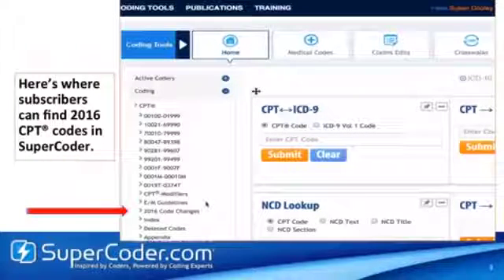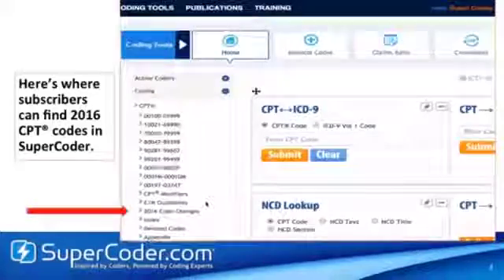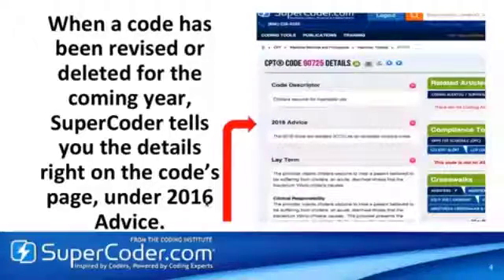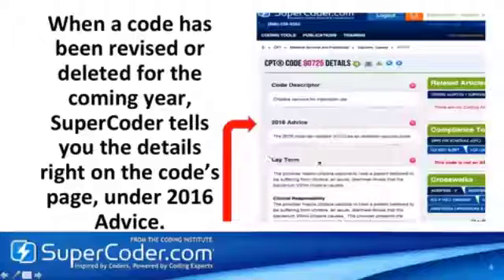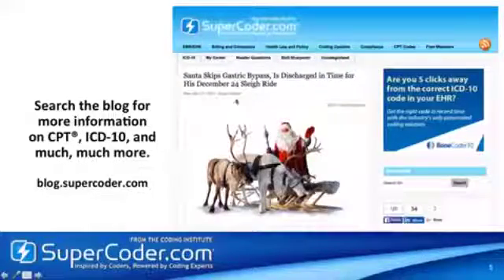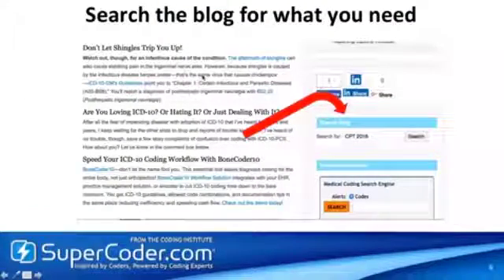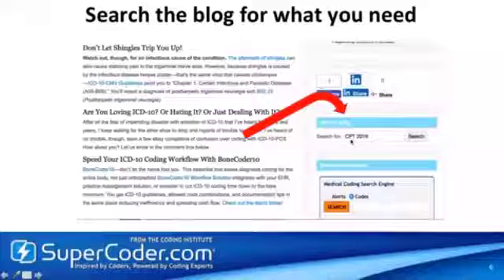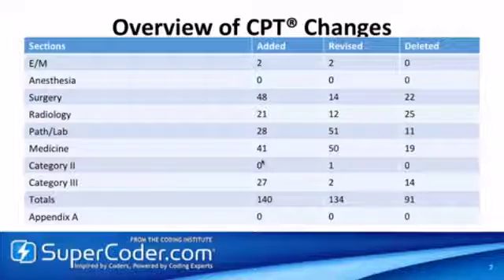Scoop on 2016 CPT ® _ Physician Payment Policy Changes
SuperCoder.com is powered by the coding experts from The Coding Institute, LLC, who bring 110 years of combined coding expertise to coders, physicians, and payers.